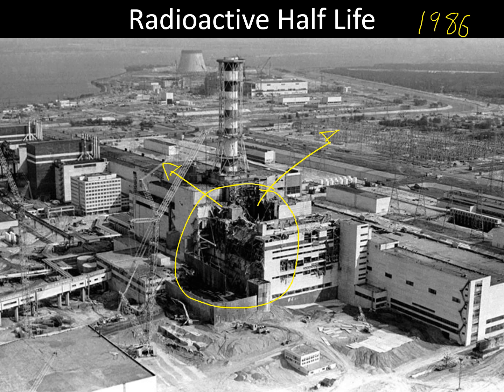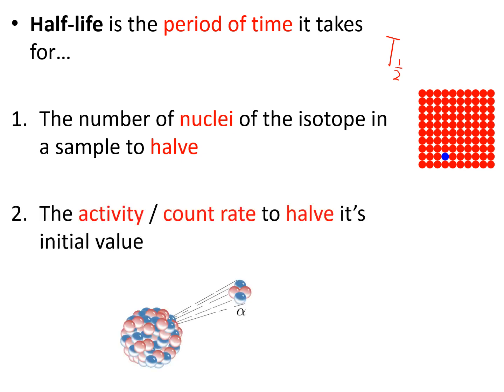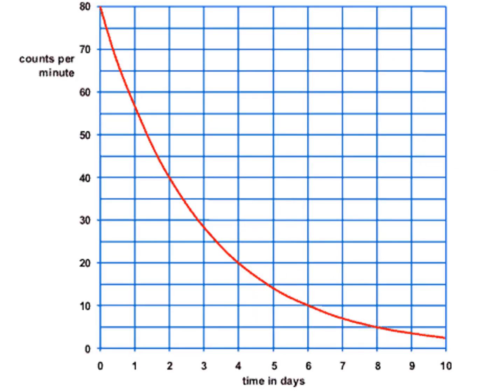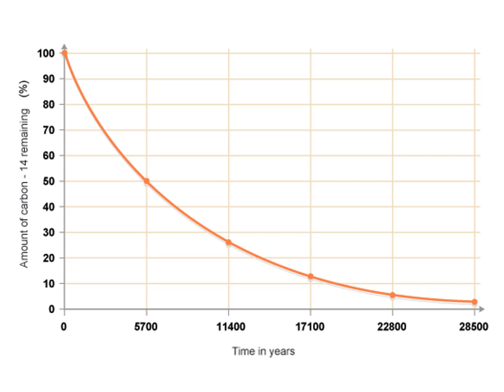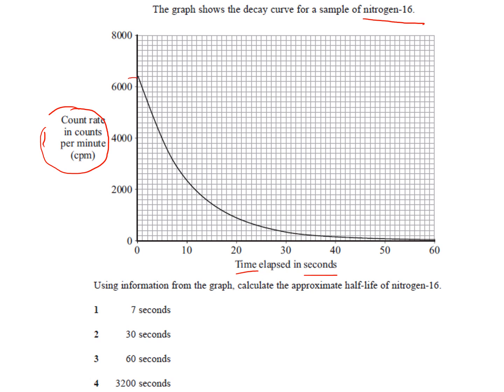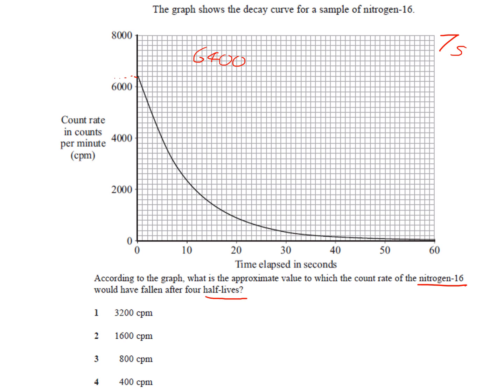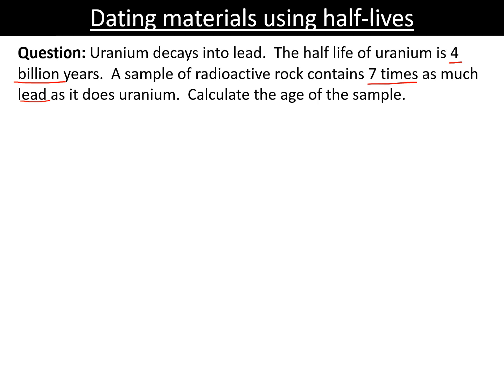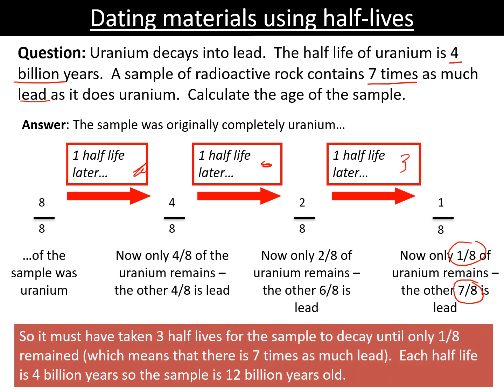Radioactive Half Life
Understanding radioactive half-life.  Graphs, definitions, and questions.